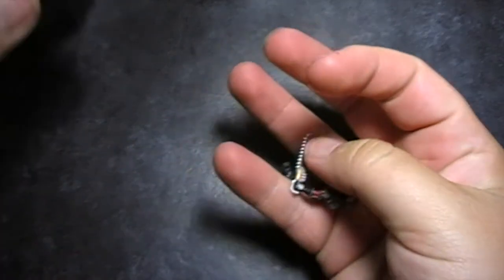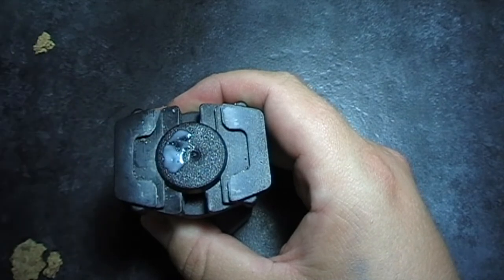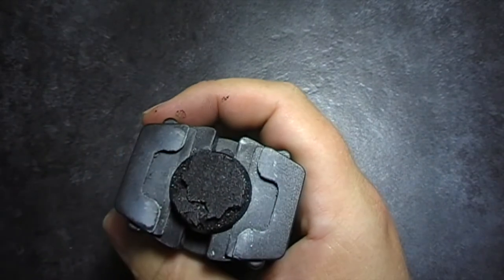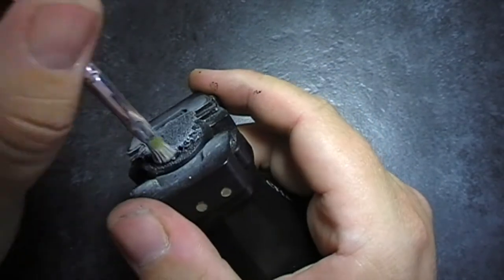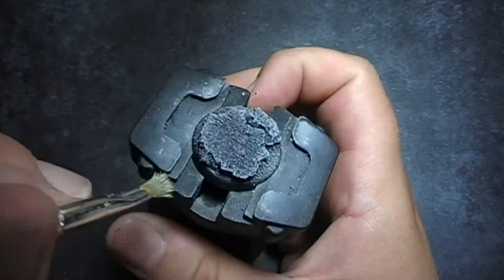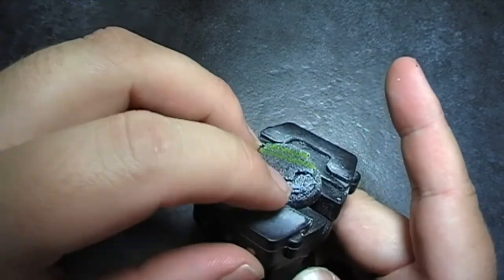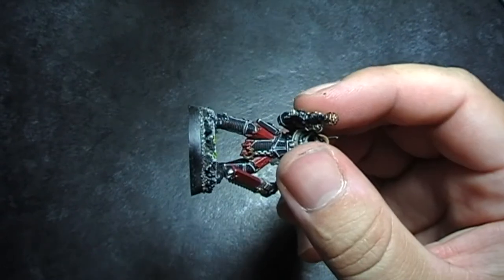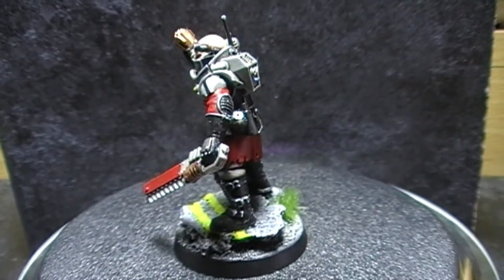Painting Tutorials: Abandoned Highway Base - PTG-Gobbo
PTG-Gobbo takes us us through how to create an abandoned highway base effect for all your models that want to look bad-ass! Calling all post-apocalyptic fans...

Intro/Outro Music:
Jon Martin - You can get me on Spotify, ITunes & all the other streaming services by either searching for "Jon Martin's Italian Divorce" or "Counterpart".

Thumbnail Art:
Simon Pike - Writer/Illustrator